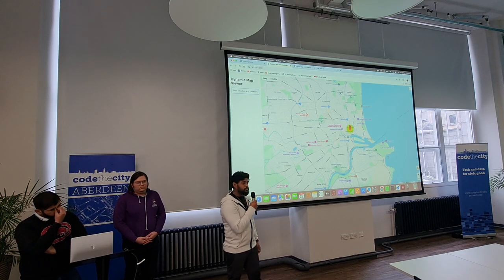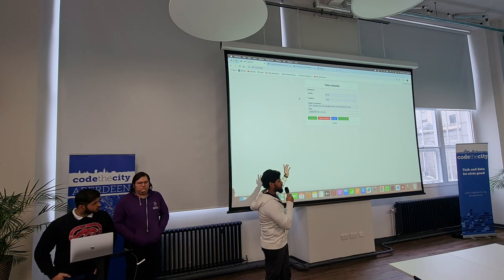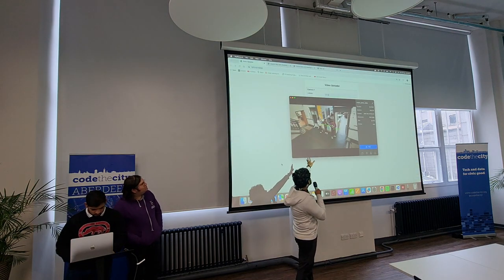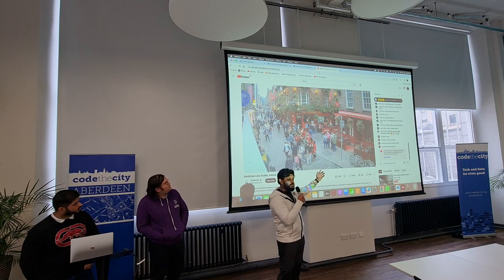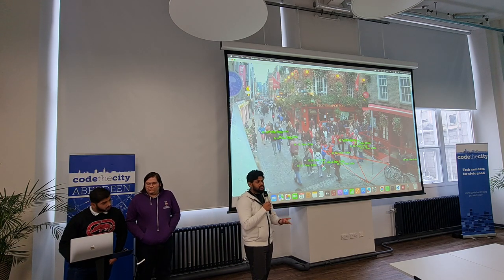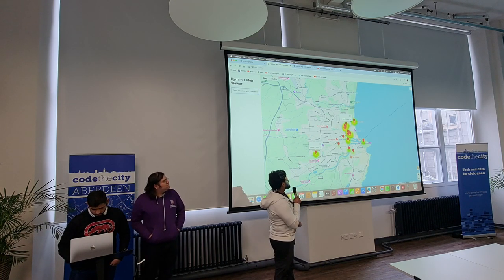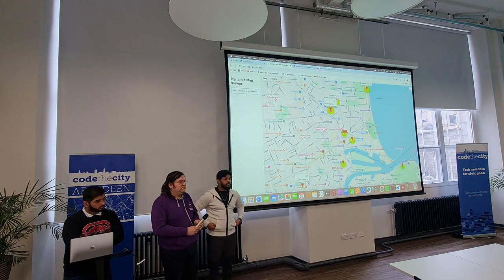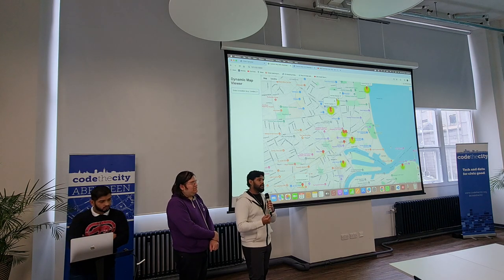CTC32 - Team Let me Ride - final update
Team Let me Ride give their final update at CTC32 Community Safety hackathon on 22 September 2024. They explain the problem - long queues at taxi ranks in Aberdeen and no certainty of a taxi actually coming. They describe their approach to developing a prototype solution using video camera feeds and computer vision analysis to determine how many people are waiting in a queue and for how long, as well as how that data might be surfaced.